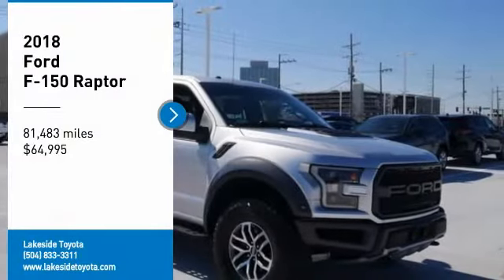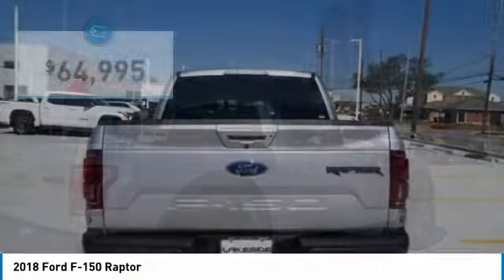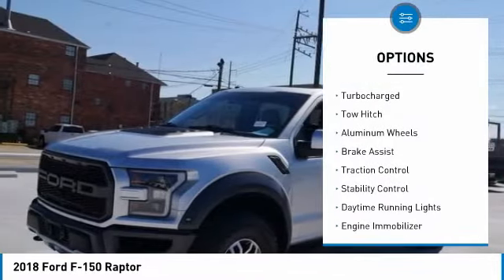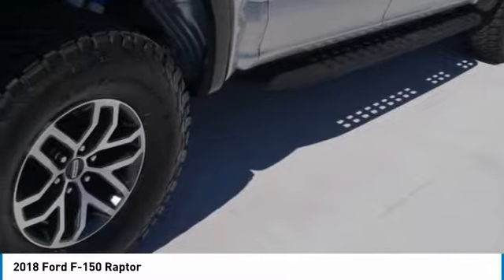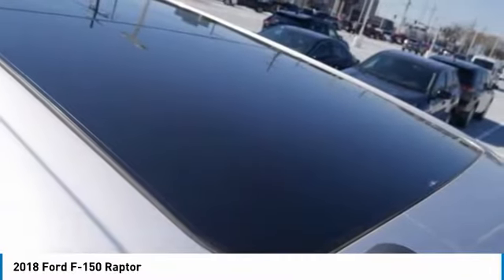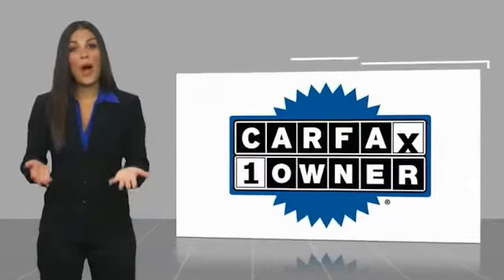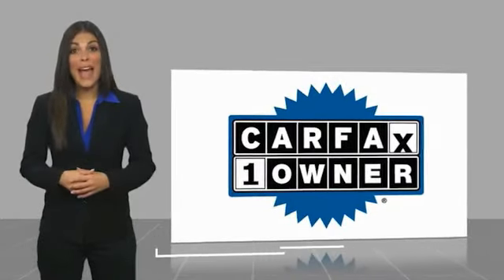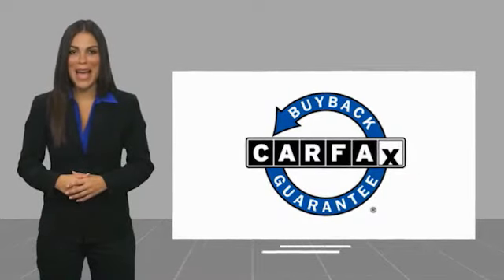2018 Ford F-150 Metairie LA 11570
2018 Ford F-150 Raptor

Lakeside Toyota
3701 North Causeway